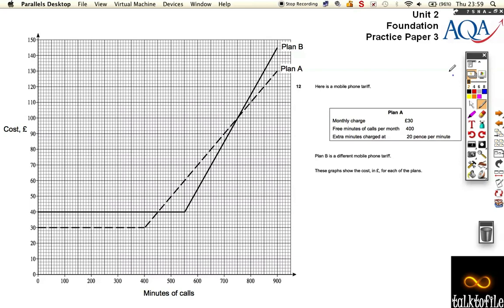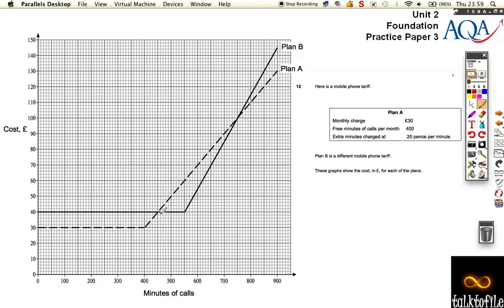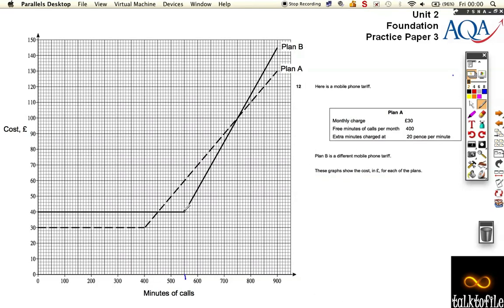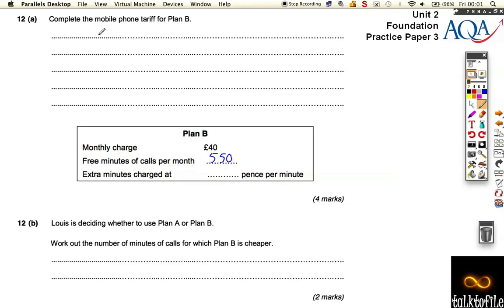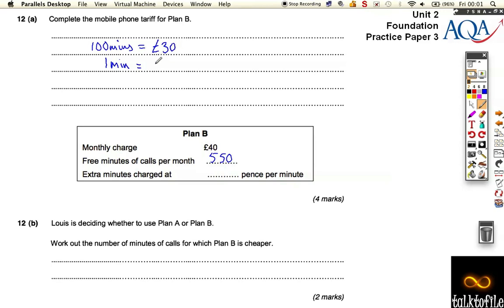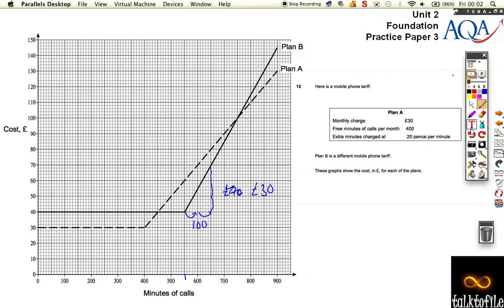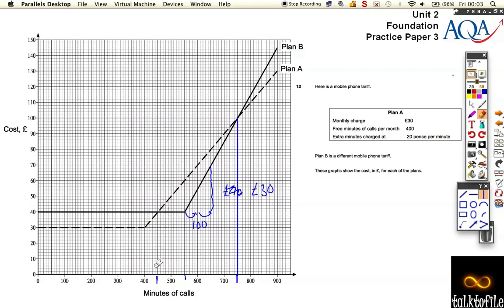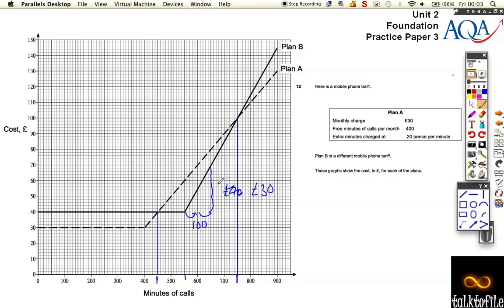Unit2(F)_AQA_PP3_Q12.m4v